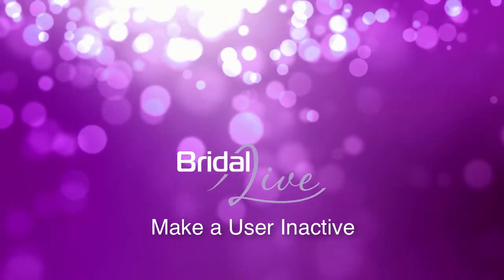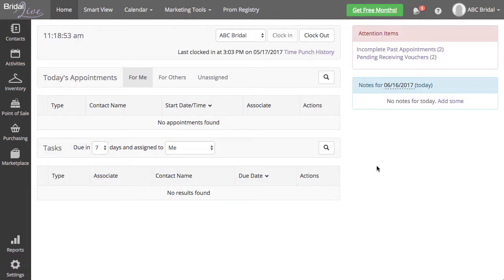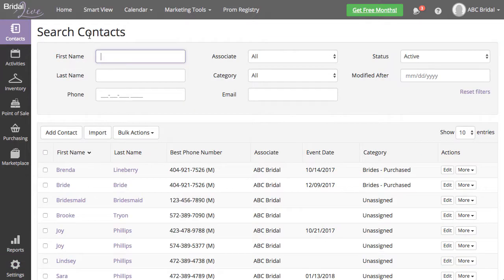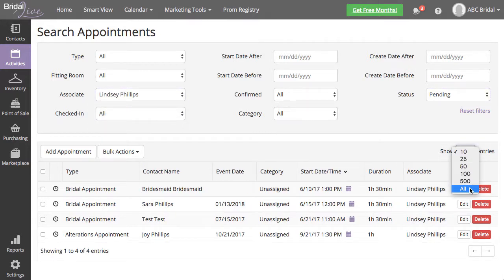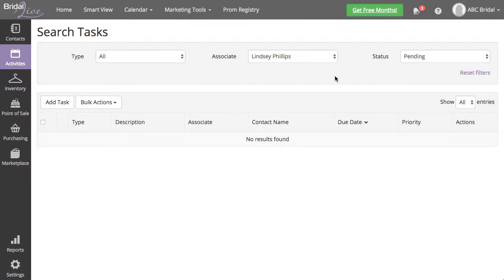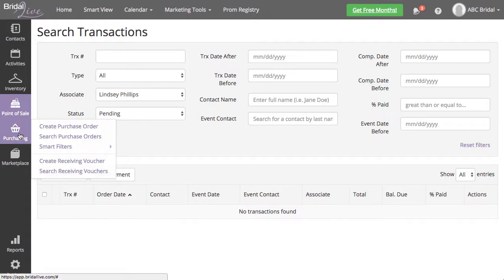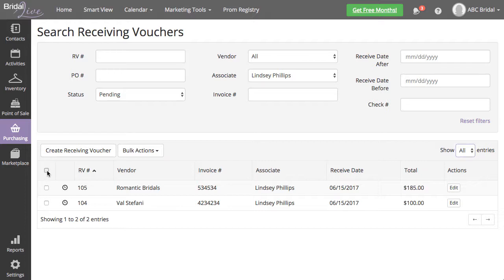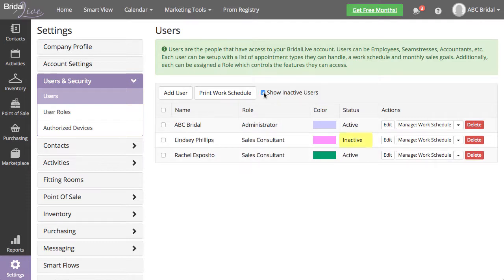Make a User Inactive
This video will show you how you can make a user inactive or delete a user with any pending associations by changing those to a different user.